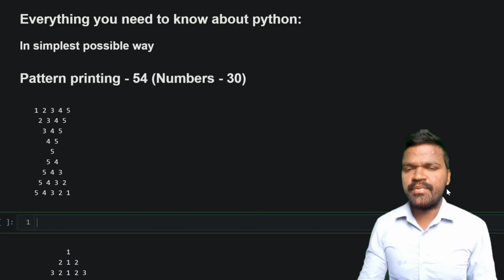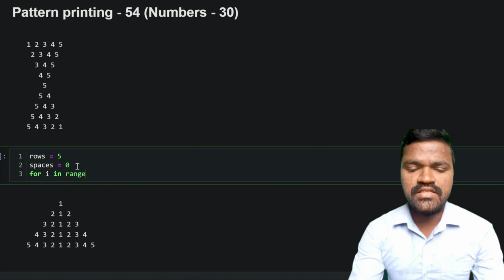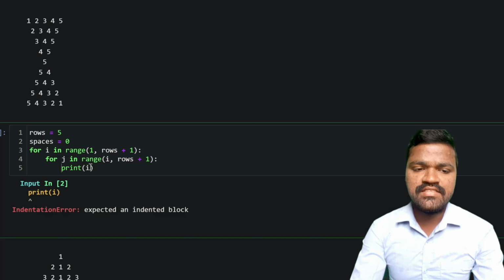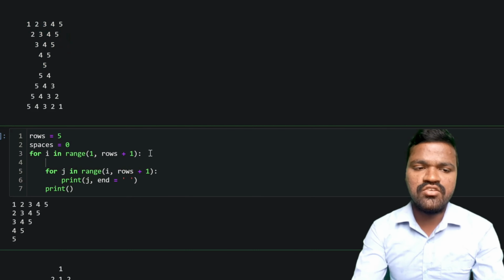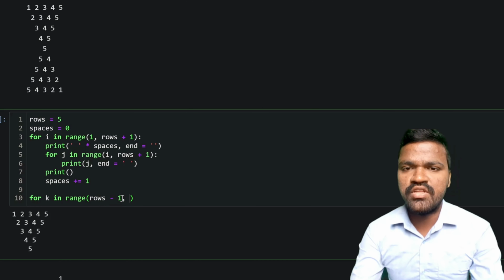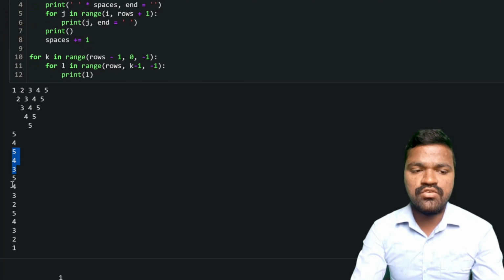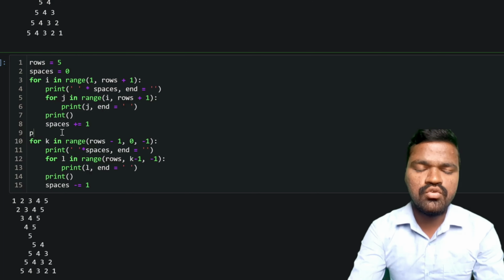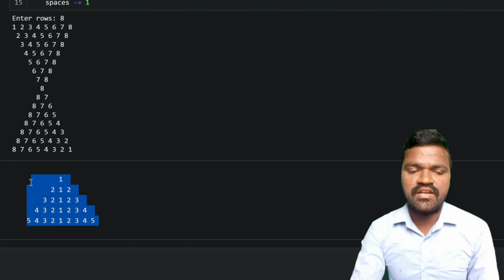Pattern printing 54 (Numbers - 30) | pattern printing in python tutorial | python full course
🐍 Master Python Pattern Printing: Create Stunning numbers mirror image pattern(hourglass pattern) with For Loops and nested loops | Python Pattern Printing Tutorial 🐍

🎓 Welcome to the series of "Everything you need to know about python: In simplest possible way" In our Python pattern printing tutorial, where you'll unlock the art of crafting mesmerizing hollow numbers mirror image pattern(hourglass pattern) using the magic of for loops, ingenious string concatenation, and the power of string multiplication. Whether you're a programming enthusiast or an aspiring Python wizard, this tutorial promises to elevate your skills to new heights!

🎨We focus on the classic numbers mirror image pattern(hourglass pattern). Watch as we guide you step-by-step through the process of creating the mesmerizing pattern:

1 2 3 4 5
 2 3 4 5
  3 4 5
   4 5
    5
   5 4
  5 4 3
 5 4 3 2
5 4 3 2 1

🌟 With just a few lines of Python code, you'll have the power to conjure this captivating numbers reverse mirror image pattern(hourglass pattern) effortlessly.

🕐 Timestamps:
00:00 - Introduction
00:12 - numbers reverse left half pyramid pattern(inverted left half  pyramid pattern) printing
12:49 - Exercise pattern printing